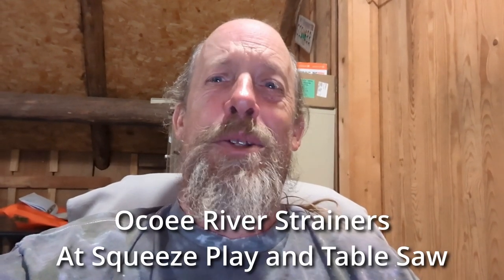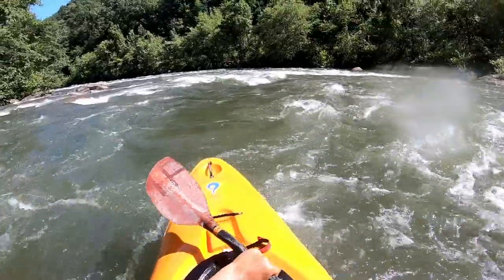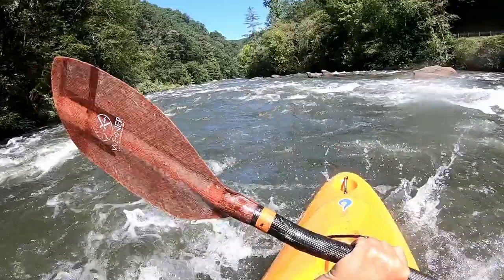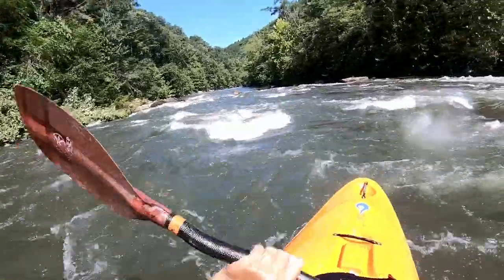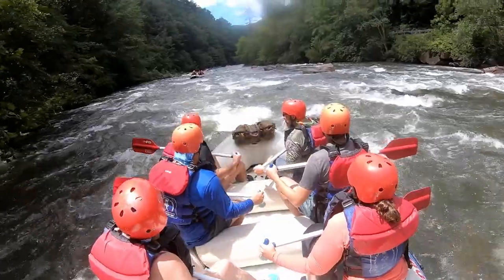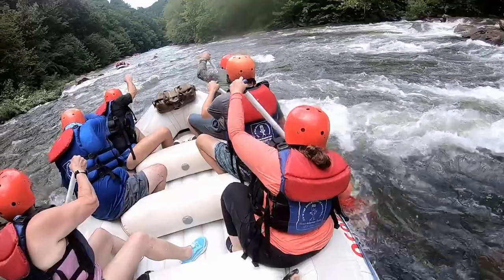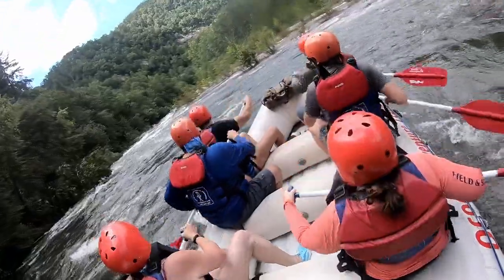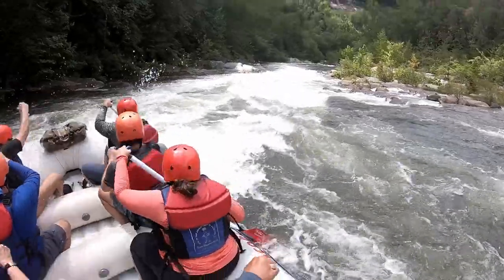Current Ocoee River Strainers at Squeeze Play and Table Saw July 31, 2023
This is the current state of strainers in play in the Middle Ocoee River. The first strainer at Squeeze Play is easily avoid if you are paying attention. The multiple strainers at the entrance of Table Saw require more care and precise boat control to avoid and maintain a clean line. Watch the Table Saw lines carefully to avoid pin potential at the "kayak" boof above the breaking wave if driving a raft.

ABOUT ME
I primarily travel solo but you don't have to to enjoy this channel. Working as a river guide during summers in North America I don't earn a lot of money and live close to the federal poverty level. In spite of this I live a rich life on a frugal budget. If you would like to learn more about traveling in Latin America or maybe frugal travel tips and if you would like to come rafting with me check out for details.